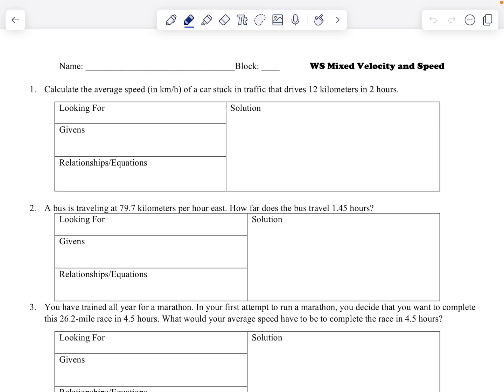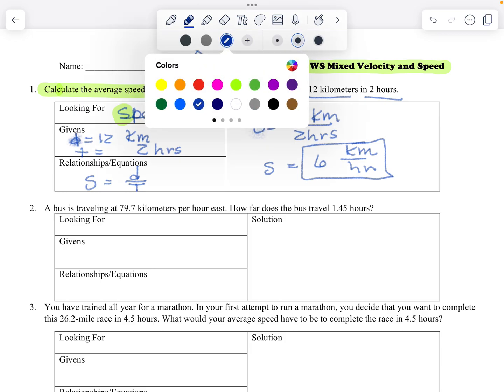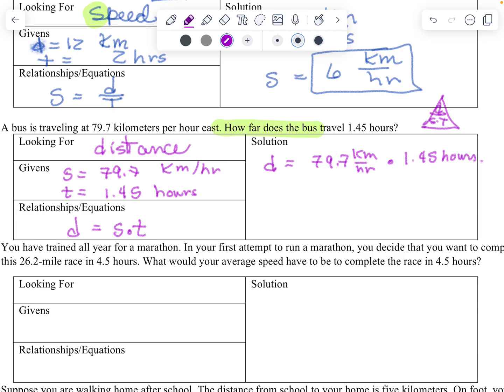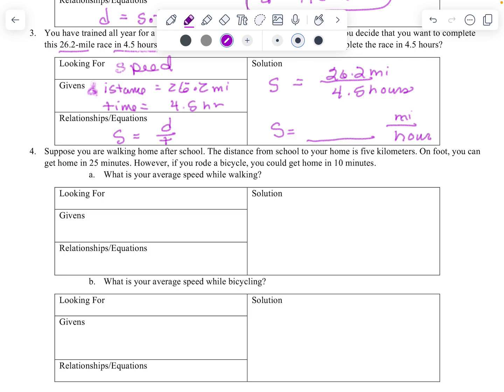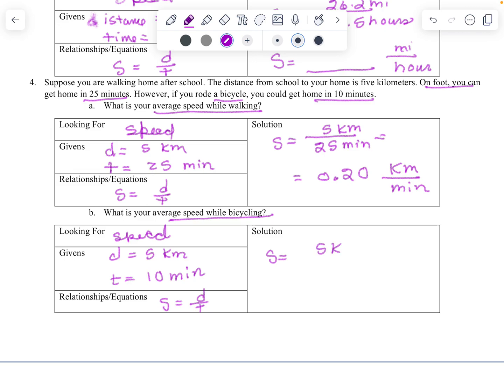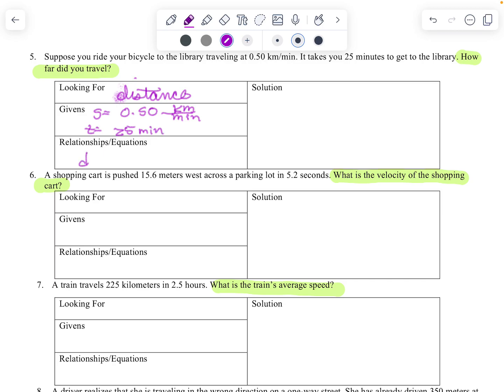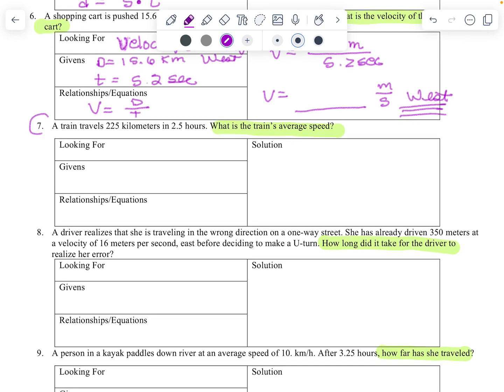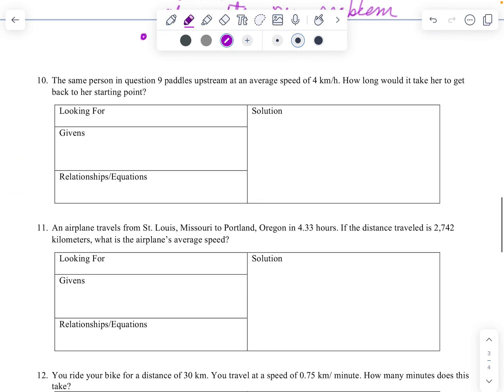Mixed Speed and Velocity WS